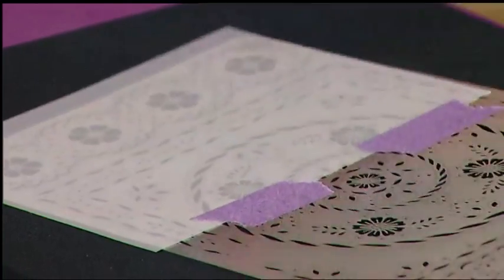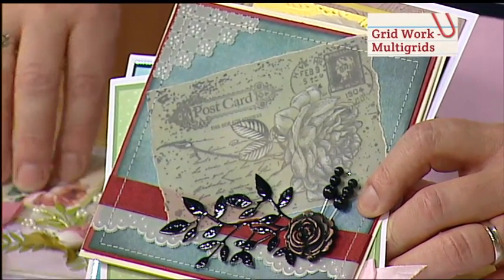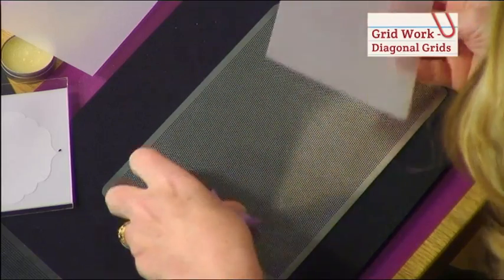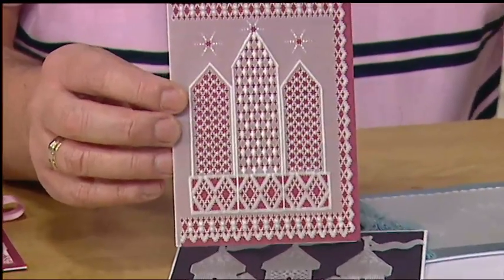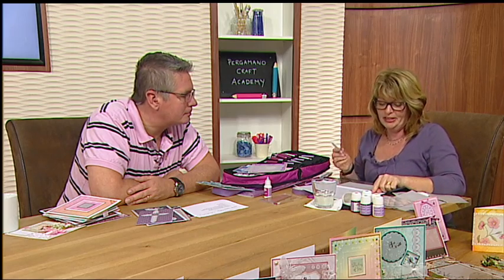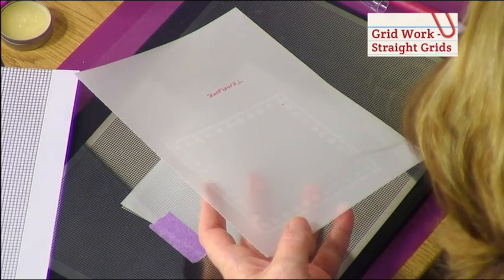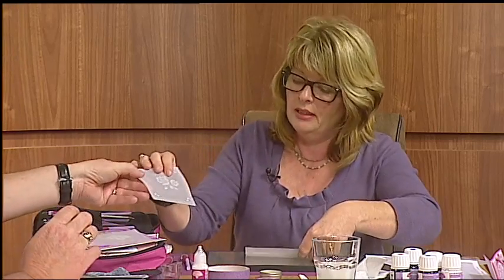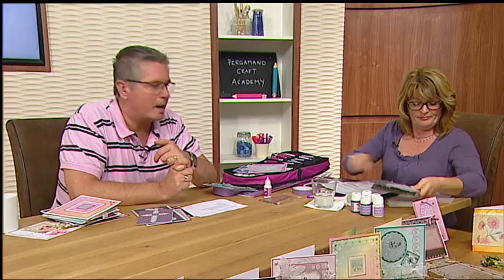How to with Pergamano - Part 4 | Craft Academy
In Part 4 we learn about grid work in Parchment craft. In this lesson we see how to use multigrids, straight grids and diagonal grids